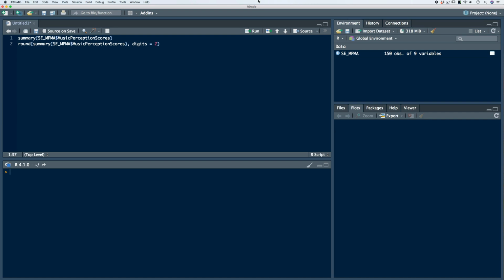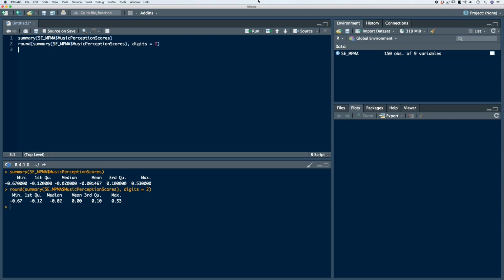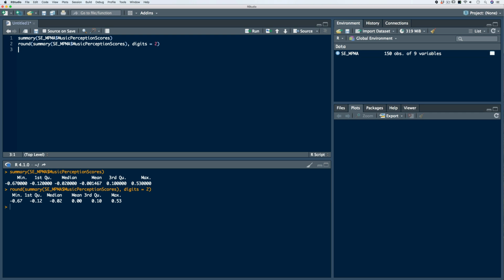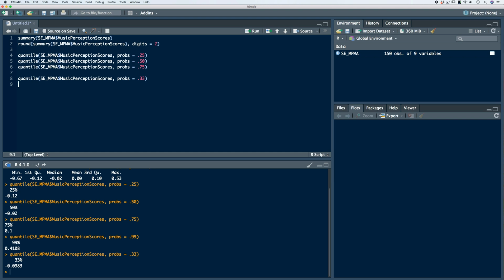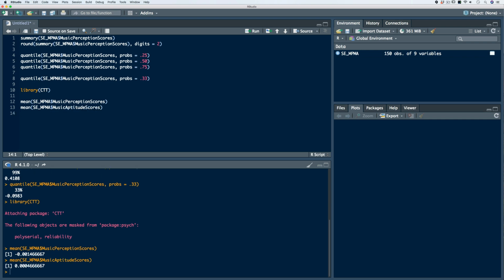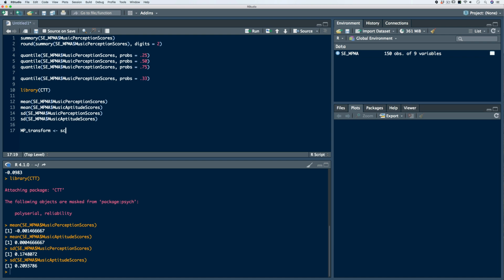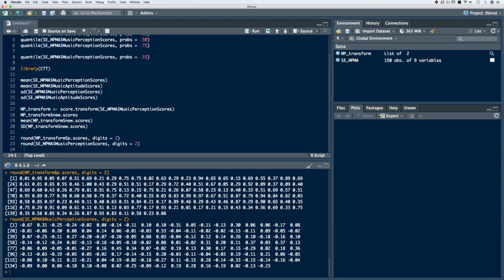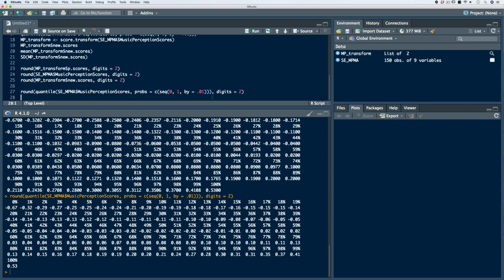R Tutorials for Beginners: Descriptive Statistics for Continuous Variables (Five number summaries)